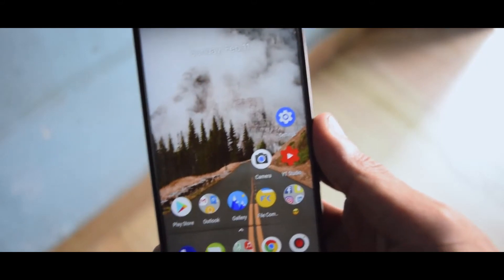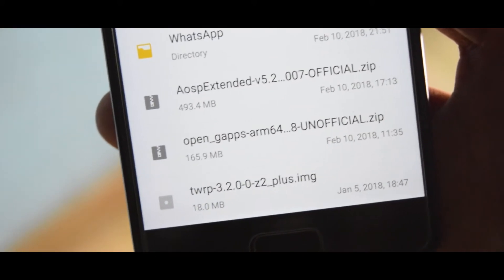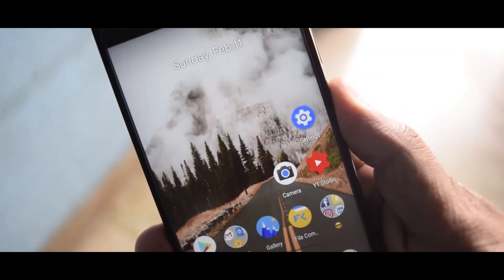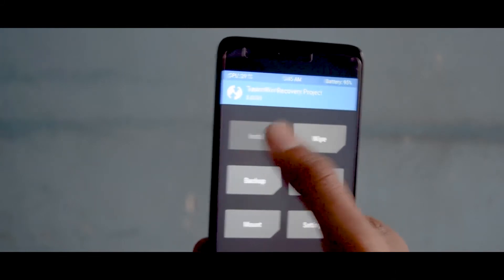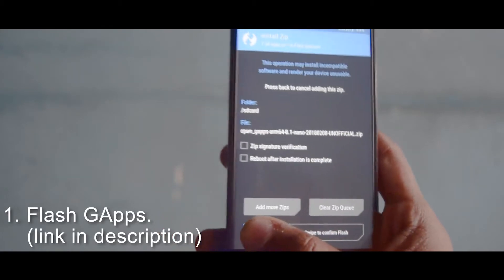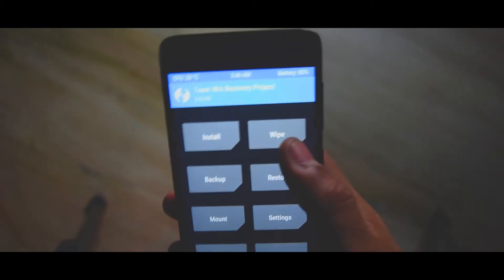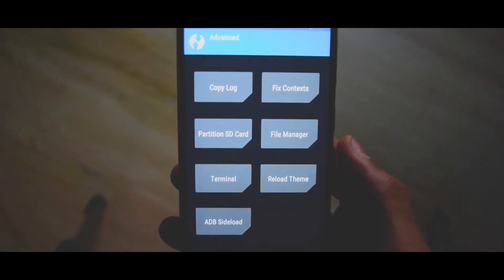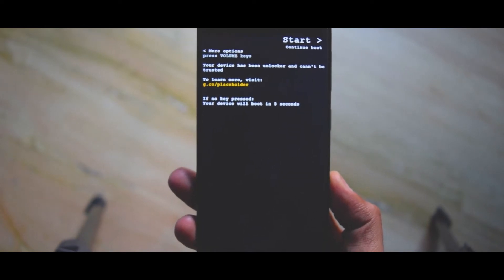How To Flash Any Custom ROM On Any Smartphone! (Device Used: Z2 Plus)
How To Flash Custom ROM on Any Smartphone! (Flash AEX v5.2 In Z2 Plus Tutorial)
Device used Lenovo Z2 Plus.

DO CLEAN FLASH:
Wipe Data, System, cache, Dalvik cache and then Install ROM ZIP and GAPPS.

Follow Vivek: Instagram.com/vivekartiste
Follow Aradhna: Instagram.com/aradhnaofficial
Follow On Twitter: Twitter.com/vivekartiste

FOLLOW GEARSTODAY:
Official Insta: Instagram.com/gearstoday
Best Phones Under 15,000:
5. Coolpad Cool 6
4. Honor 7X 4GB
3. Moto G5Plus or G5sPlus
2. Honor 9 Lite
1. Xiaomi Mi A1

Best Smartphones Under 12000:
1. Honor 9 Lite
2. Redmi Note 4
3. Lenovo/ Zuk Z2 Plus
4. Lenovo K8 Plus
5. Honor 6X